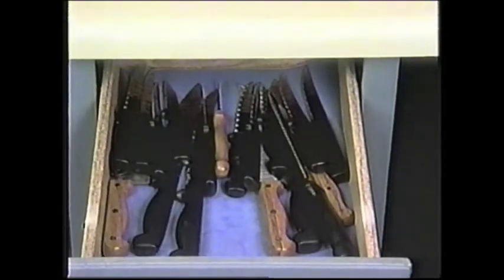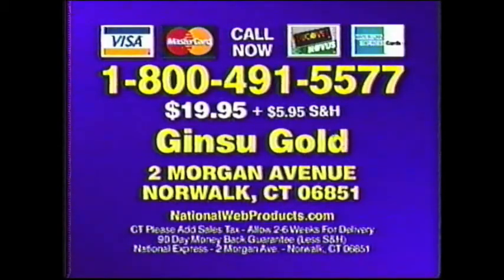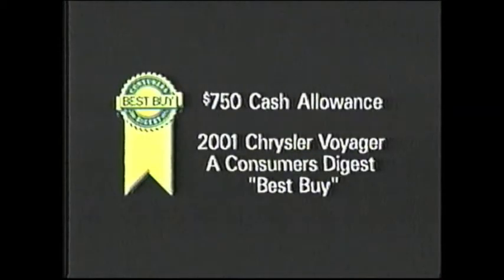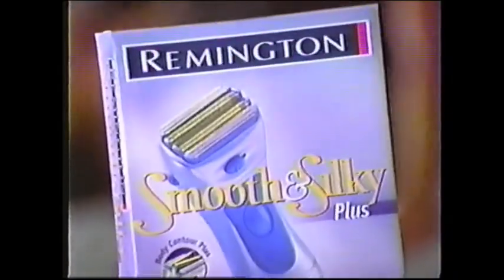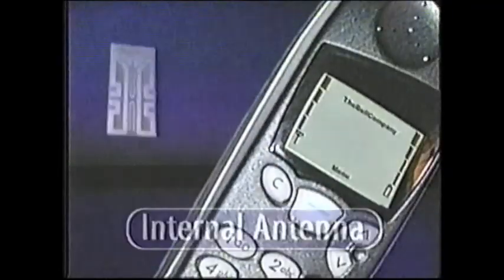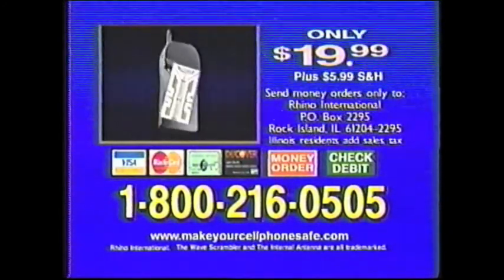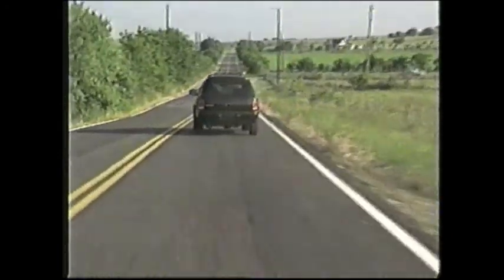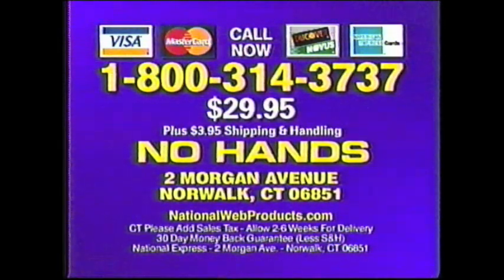2000's Commercial Collection #13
These commercials are from a recording of the Fox Family Network during the Winter/Fall holiday season of 2000.
This is the fourth video from an unlabeled tape my grandmother recorded.